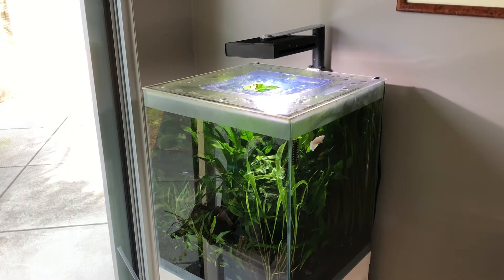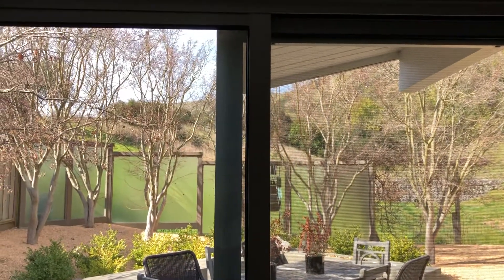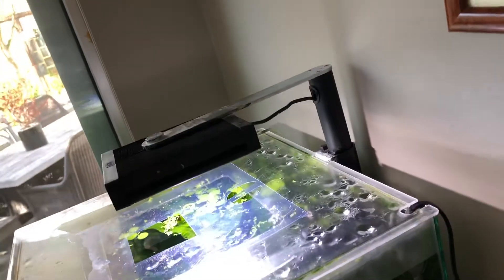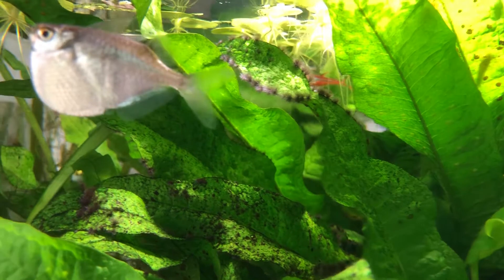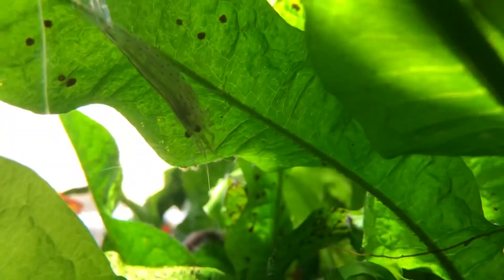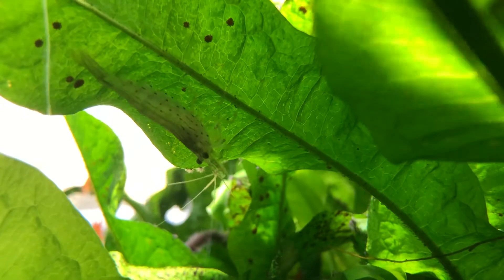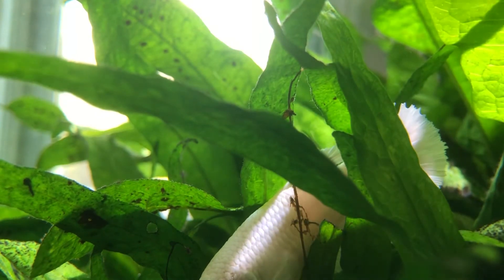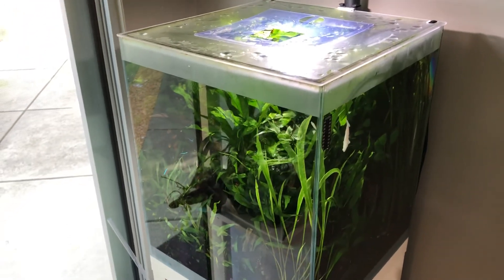Update time! My “OG” planted tank: Fluval f-series 15 gal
First planted tank is also my lushest: The Fluval f-series, with various tetra species, catfish and invertebrates.